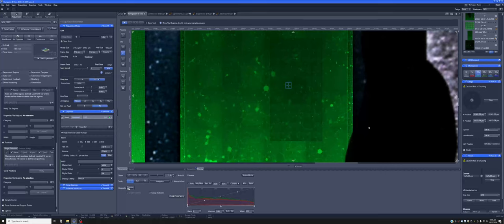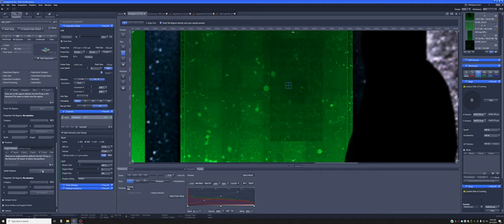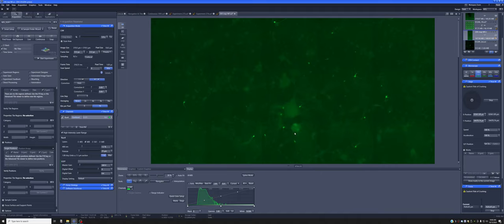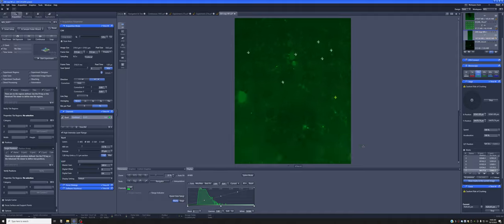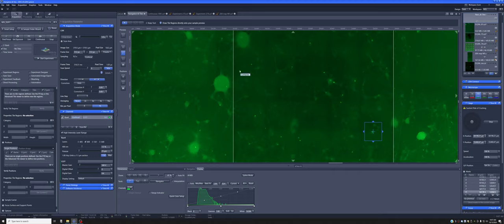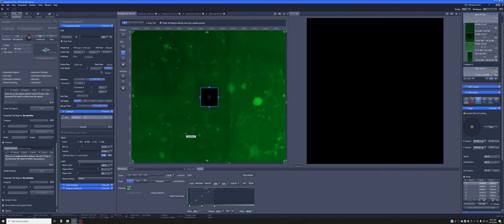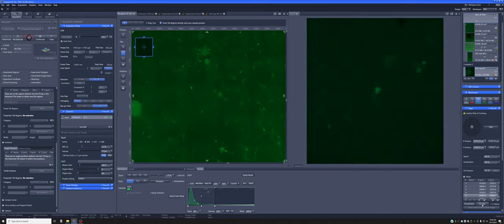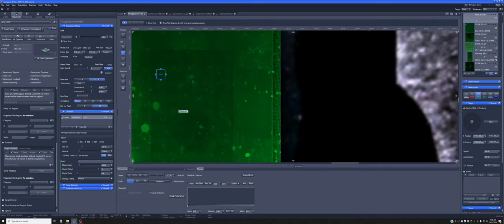22 Marking positions for further review (OPTIONAL)